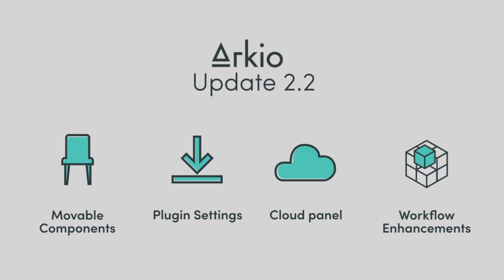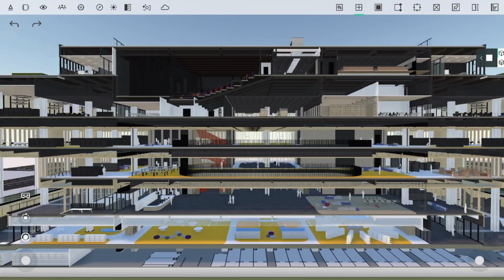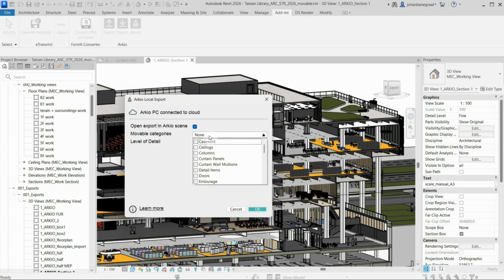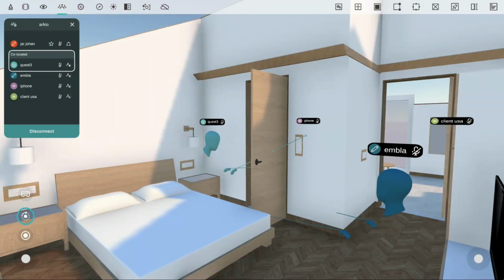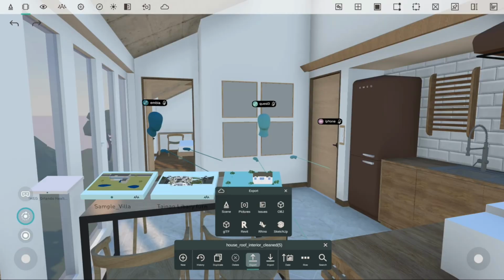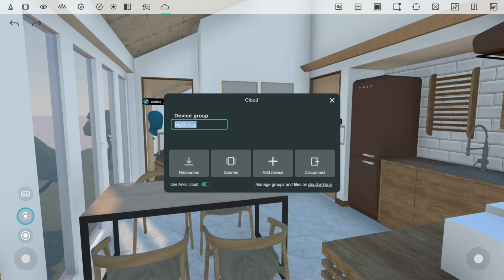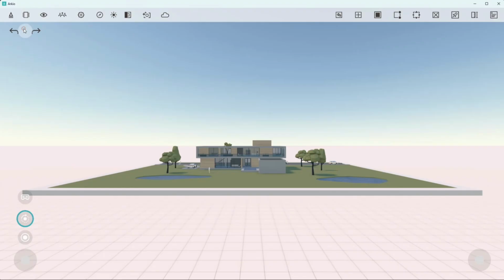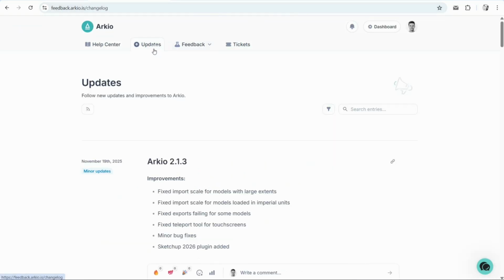What's new in Arkio 2.2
Learn what's new in Arkio 2.2